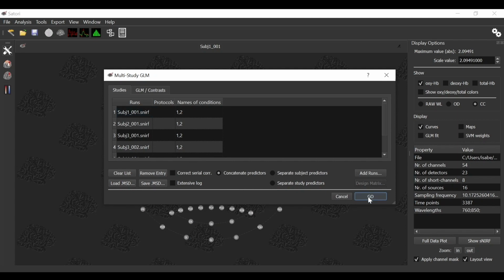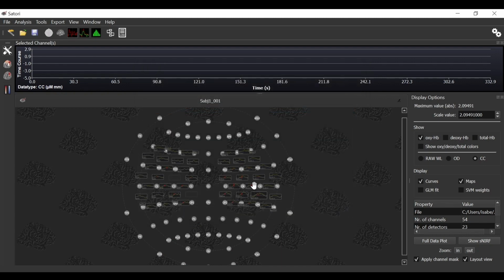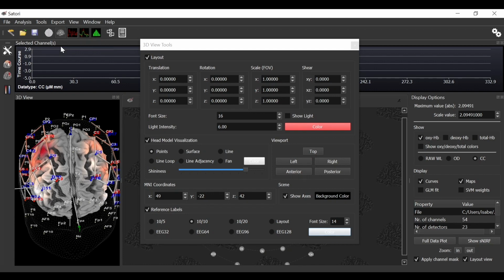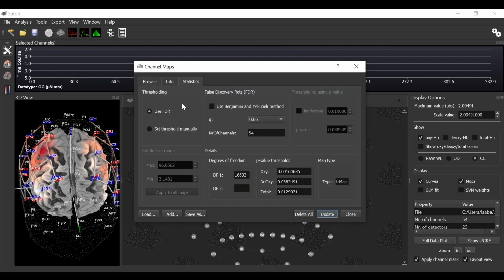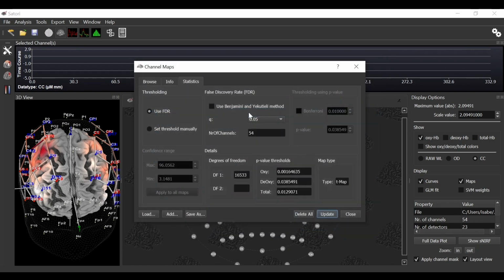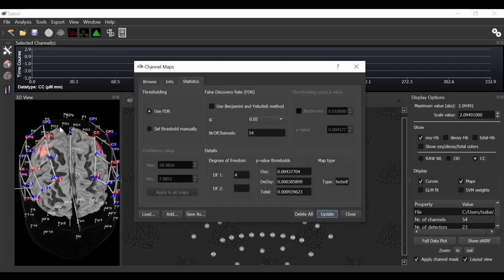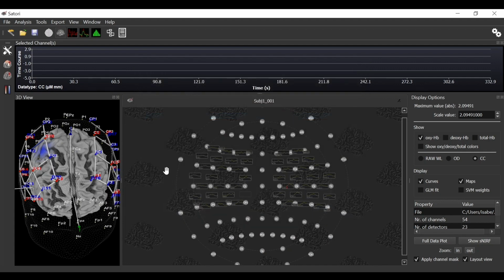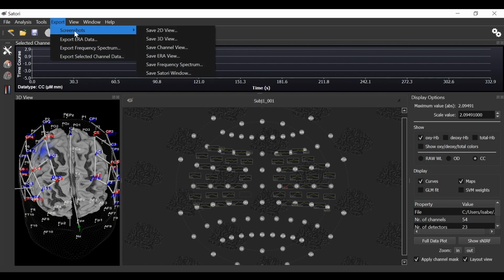Multi-study GLM part 2